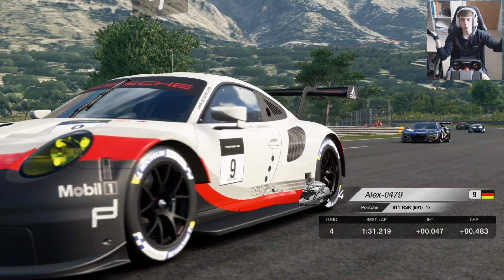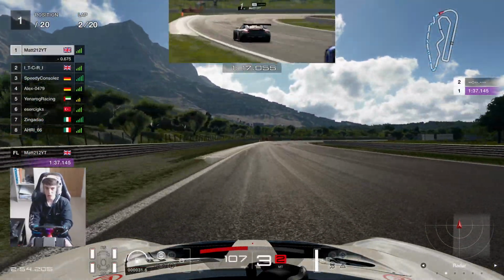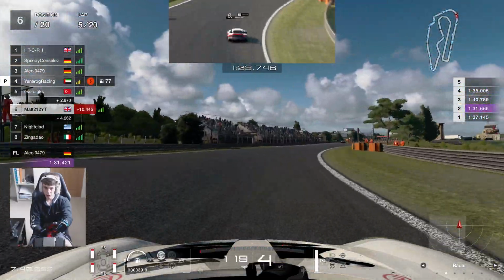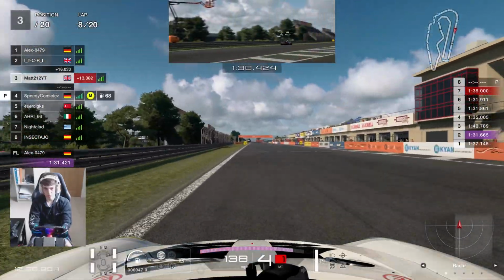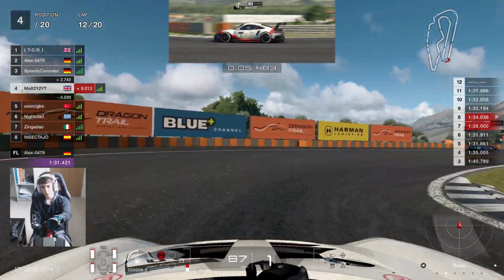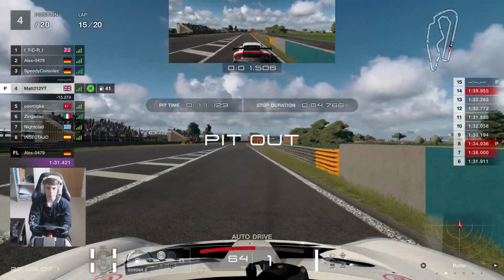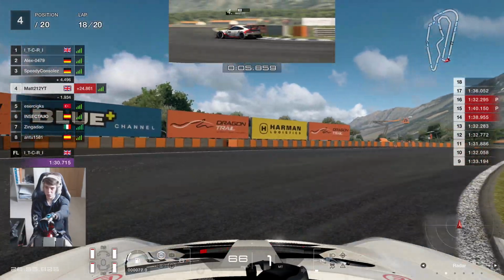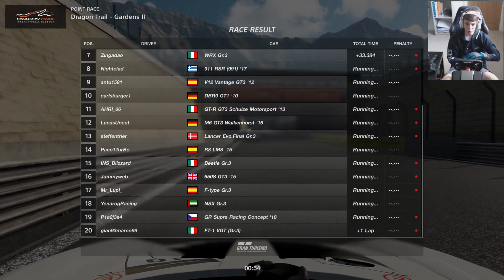THIS TRACK IS QUITE A CHALLENGE! GT Sport Manufacturer Series Round 6 Dragon Trail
Game: GT Sport
Track: Dragon Trail Circuit
Car: Porsche 911 RSR GTE

Off The Track Super Trofeo Trophy P4  - Forza 7

2020
LCR IndyCar Season 2 Champion - Forza 7 / (Teams + Drivers)
OMA Endurance Series S1 Runner Up - Forza 7 /(Teams + Drivers)

TORA Daytona 24 P8 Overall (P3 in Split and P4 Chevy Overall)
TORA LeMans 24 P7 Overall (P2 in Split and P2 Audi Overall)